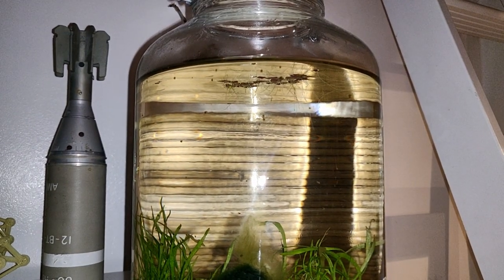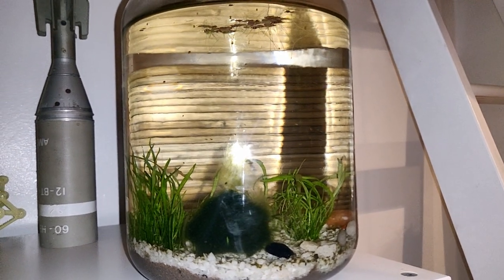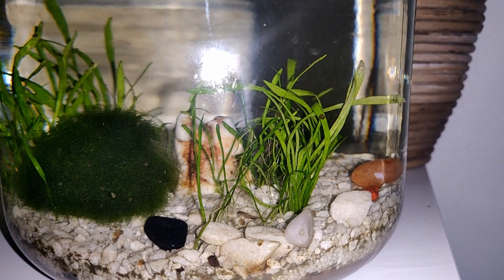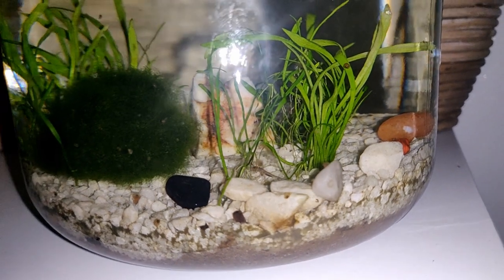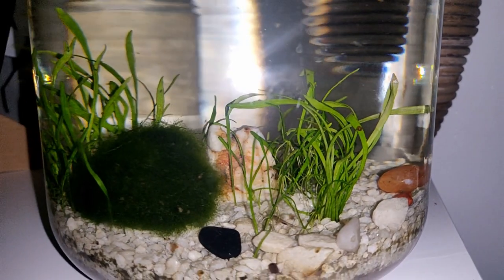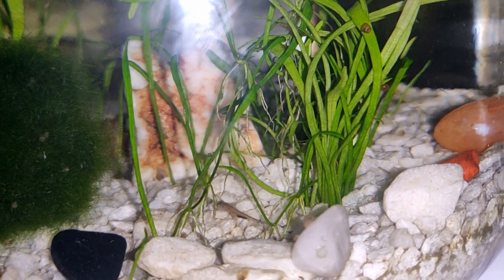Ecosphere WITH SALAMANDER | Closed Ecosystem | Crazy Ecosphere Update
In this video, I give an update on my ecosphere built from 2 months ago. On a random day, I discovered something strange. I saw something swimming around and got very excited. It first looked like a small fish, but when I looked closer I saw that it was a salamander larvae. In this video, I take you with me in the first 3 weeks of the newt's life. The salamander managed to survive in the closed ecosystem for that time which is extraordinary. This crazy ecosphere update is hopefully the beginning of a great journey. Let's find out how it came into the ecosphere and how the salamander managed to survive in the closed ecosystem aquarium. I also give an update on Sheldon the snail which is thriving and reproducing in the sealed aquarium ecosphere.

Best DNA test kit:
THIBAUTMAEYENS